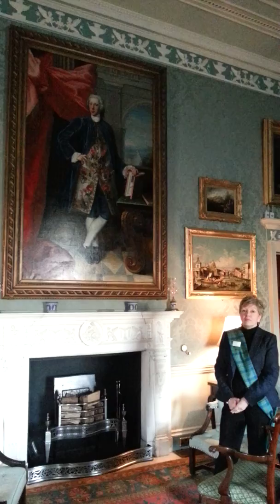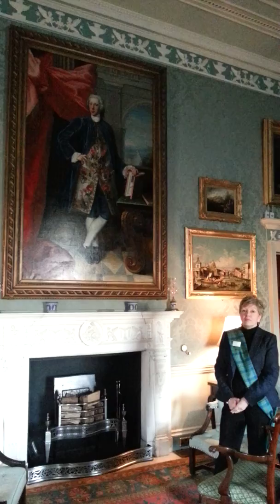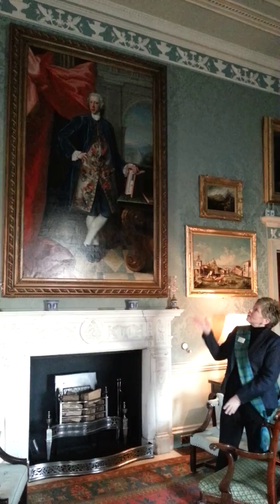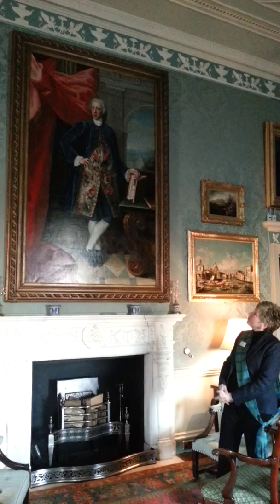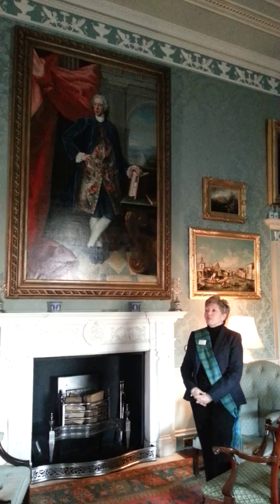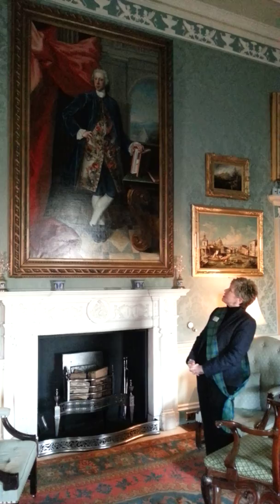Thomas Kennedy, 9th Earl of Cassilis - Brenda Morrison Room Steward